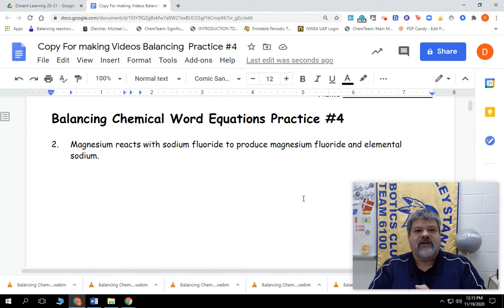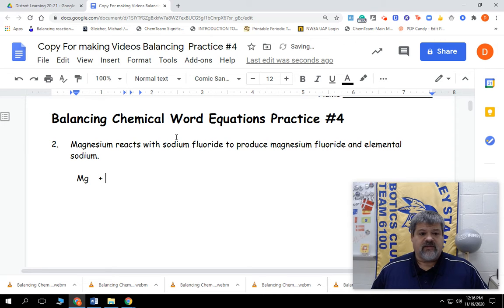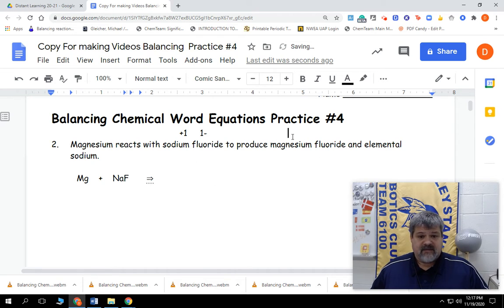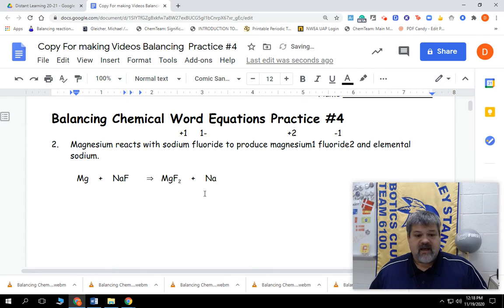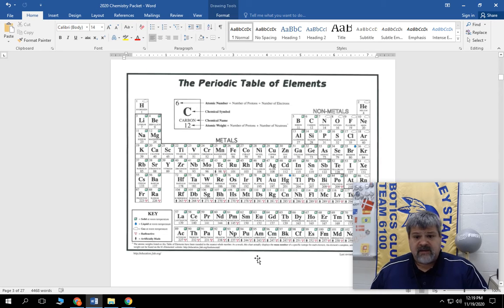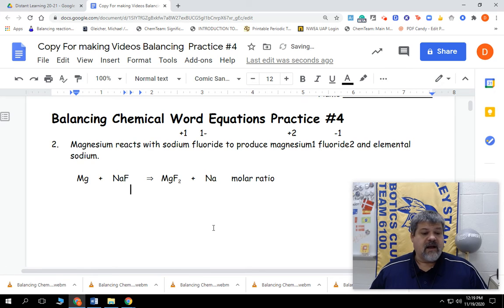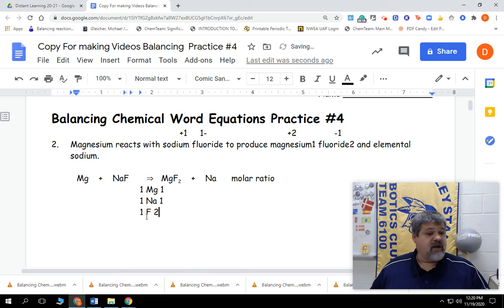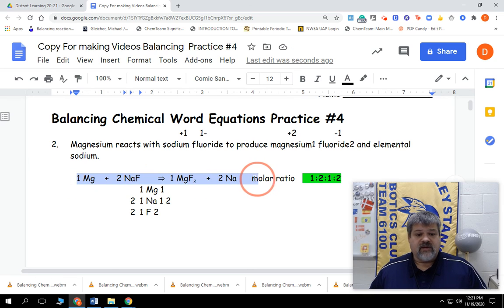Balancing Chemical Equations Practice #4 Problem #2